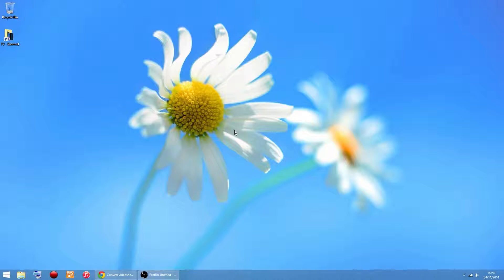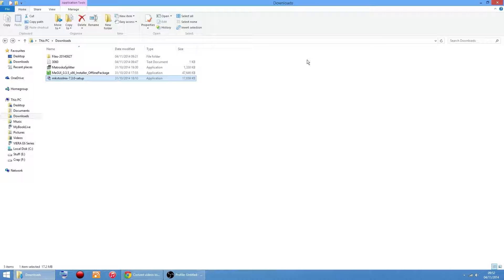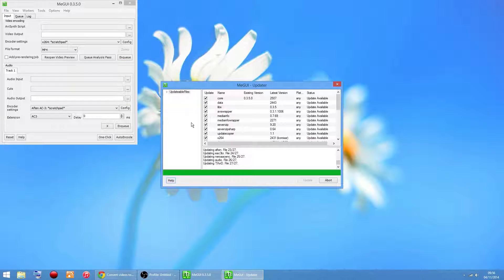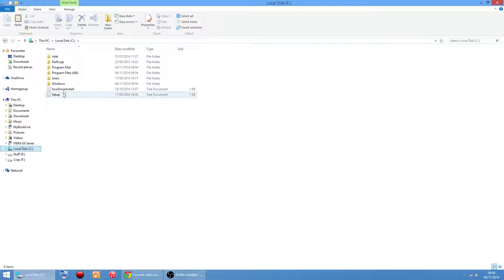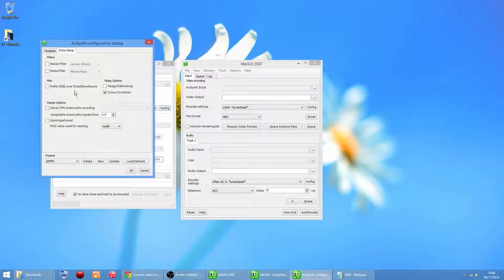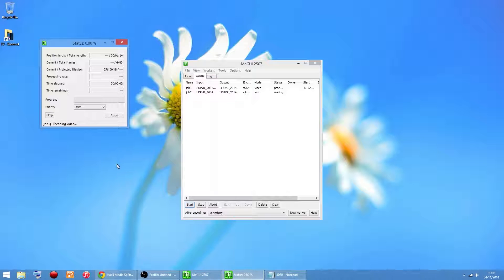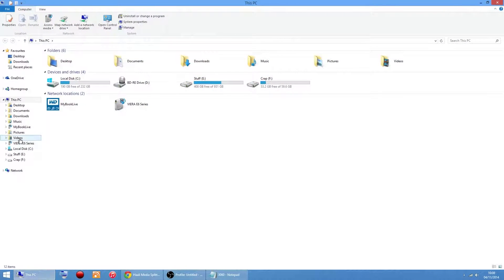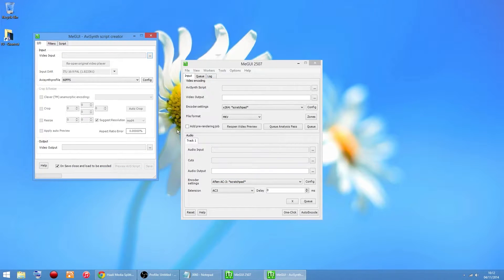Convert 30fps Video to 60fps Guide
Video showing how to convert 30fps video to 60fps with MeGUI which i now use to convert my gaming videos which are captured with my Hauppauge Rocket which can only capture at 30fps so you can have 60fps YouTube videos using Frame Interpolation :)

I found this guide the other day which will guide you through each step but as i couldn't find a video guide i decided to make one which i hope helps others which shows installing software and using

Update 25/05/2016
Been using Hybrid software for the last few days which is a lot easier to install and use

Update 16/12/2015
You may have a problem updating MeGUI not sure if this is a Windows 10 problem or where the update files are hosted so to fix the problem follow steps below

1: Delete all the files from folder C:\Program Files (x86)\MeGUI but leave folder

unzip and place all the files into the folder MeGUI C:\Program Files (x86)\MeGUI

3: Re-setup ie place the two InterFrame2 files and svpflow1.dll and svpflow2.dll from the tools folder back into the avisynth_plugin folder as shown in video above

4: Re-setup AviSynth Script Creator as shown in video above

An average 700mb / 18mbps video takes about 30mins on a i7 CPU

Couple examples both captured with a Hauppauge Rocket

Big thanks to Klaus Burton and Cameron Spiers over at Spirton as i did the easy bit of making a video they did the hard part of working out how to convert 30fps to 60fps plus a big thanks to the people who coded the software used